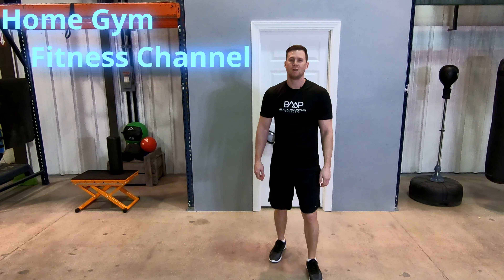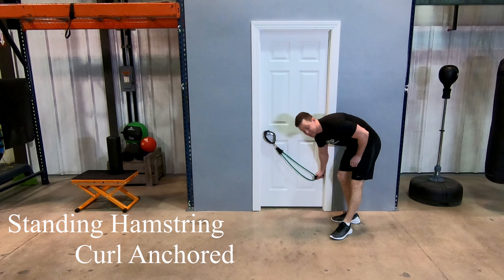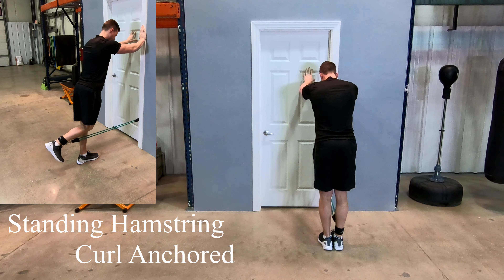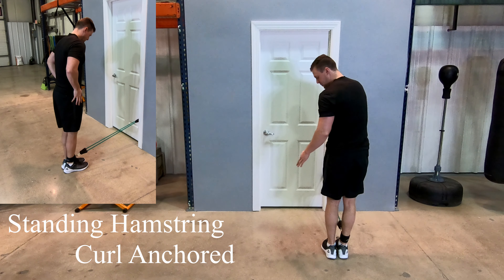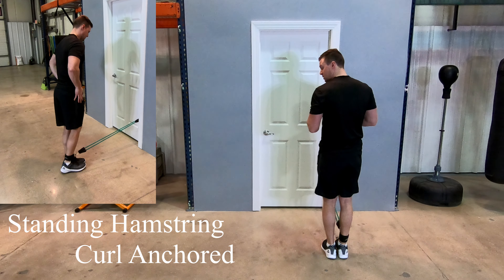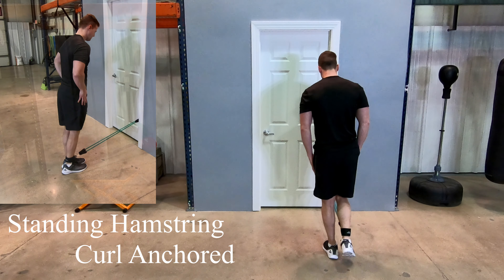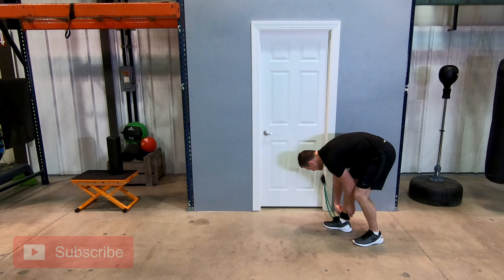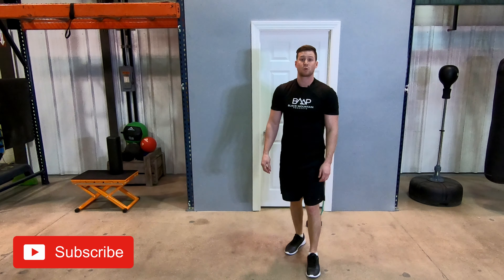Resistance Band Standing Hamstring Curl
How to video on how to perform a standing hamstring curl using resistance bands.

Exercise bands are a cheap and convenient way to get in a great workout at home or while traveling.